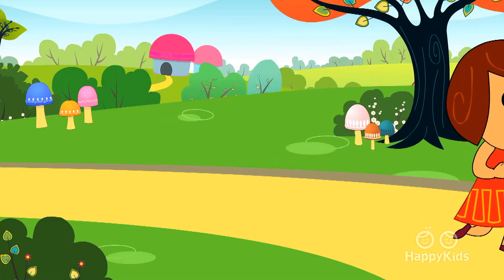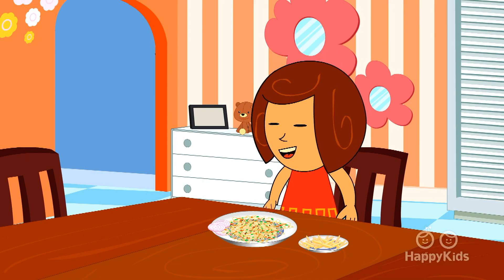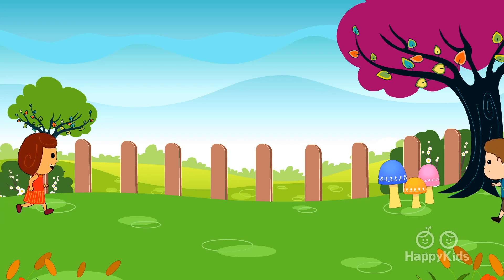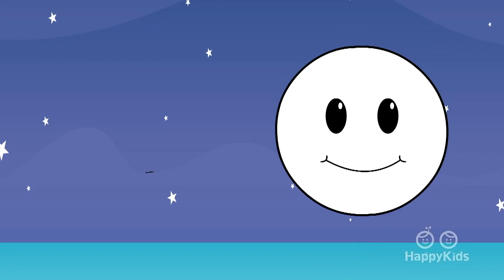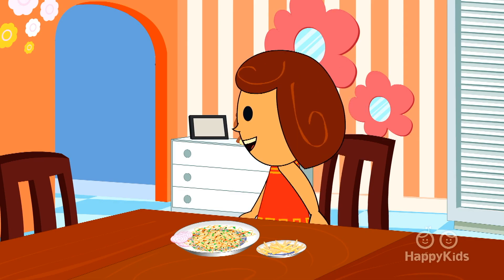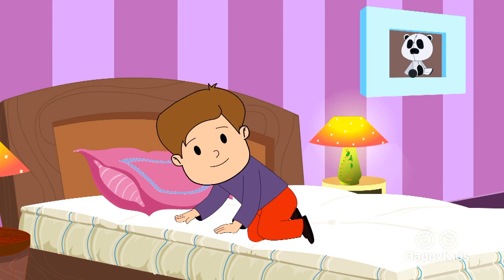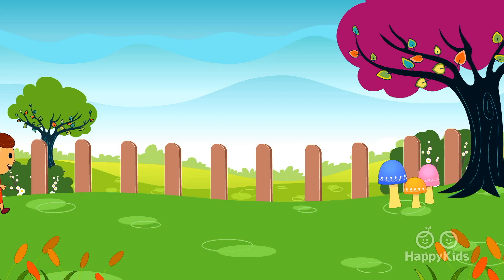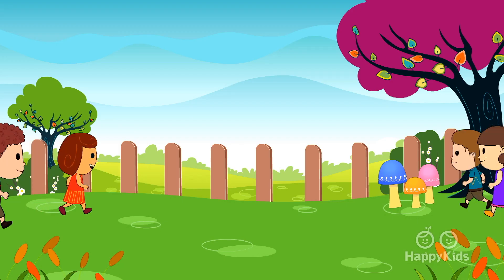Boys And Girls Come Out To Play | Nursery Rhymes | Happy Kids | MollyShow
Boys And Girls Come Out To Play ! This is a classic nursery rhyme, perfect for lazy day, loved by children, babies, toddlers preschoolers. Kids learn exceptionally well when they are having fun.

Lyrics:
Boys and girls come out to play,
The moon doth shine as bright as day,
Leave your supper and leave your sleep,
Join your playfellows in the street.

Come with a whoop come with a call,
Come with goodwill or not at all.

You find milk I'll find flour,
We'll have pudding in half an hour.

Watch Happy Kids and see your kids turn their frown upside down! HappyKids entertains and educates children of all ages with animated songs, cartoons of favourite kids nursery rhymes and collections of happy and exciting activity guides, all guaranteed to turn your toddler into a happy kid. Check out our various playlists: Nursery Rhymes, singalong videos with lyrics, our teaching videos which will educate and entertain kids with a playful approach to learning their ABCs and 1,2,3s. Best of all our Jungle Beats song collection will get young and old up and dancing!! Then when the day is almost over, enjoy our collection of lullabies to put even the most energetic kids in the mood for a good night’s rest. Discover our versions of Twinkle, Twinkle, Little Star, Mary had a little Lamb, Little Red Riding Hood, The Little Mermaid, Cinderella, Baa Baa Black Sheep, Rock a Bye Baby, Row Row Row Your Boat, Wheels on the Bus and Ten Little Indians. As a parent, you can trust our animated characters to keep your kids entertained and learning without even knowing it.